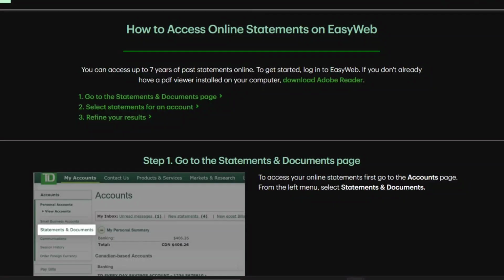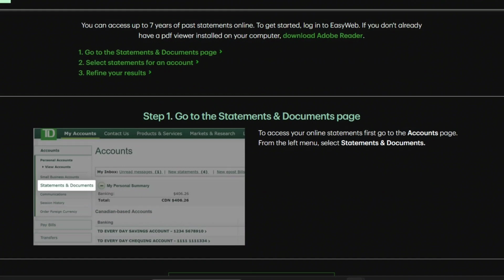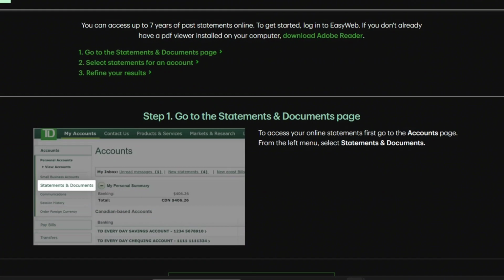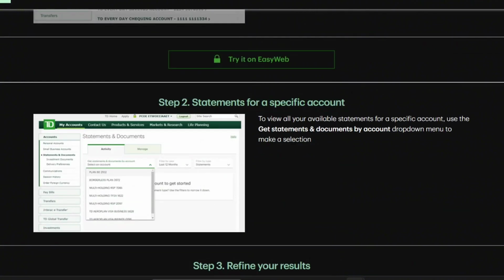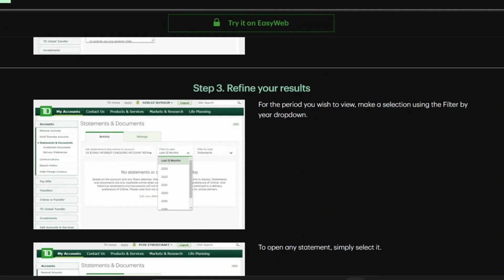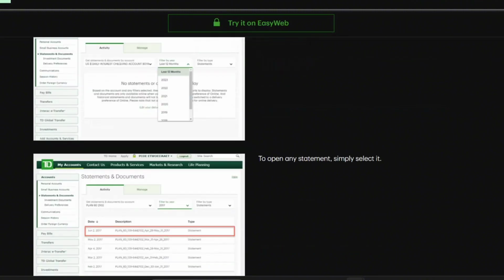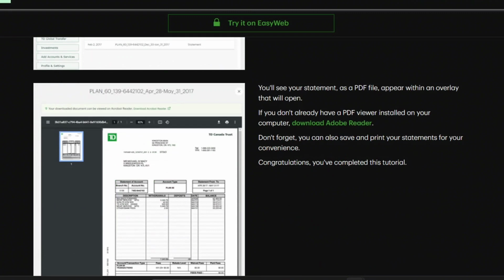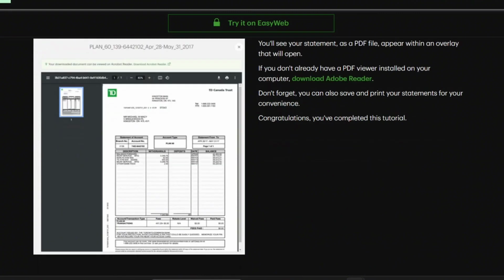How to Get Bank Statement Online TD App (Easily 2023)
How to Get Bank Statement Online TD App